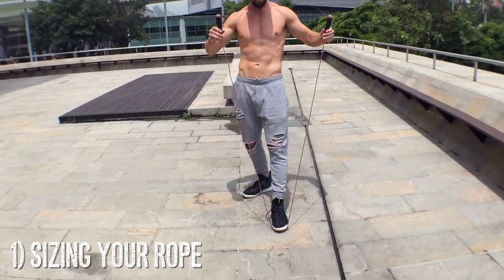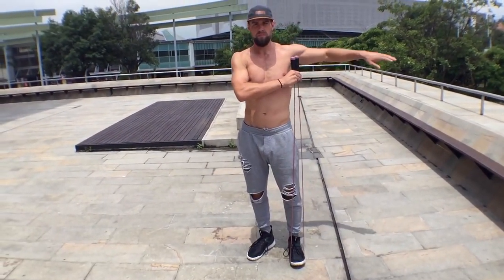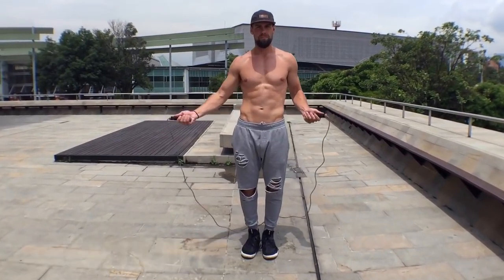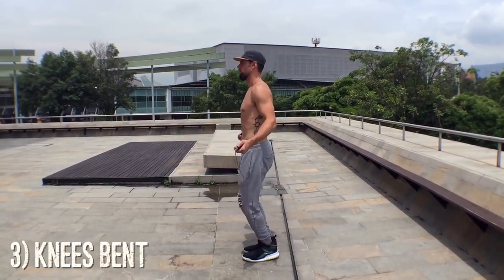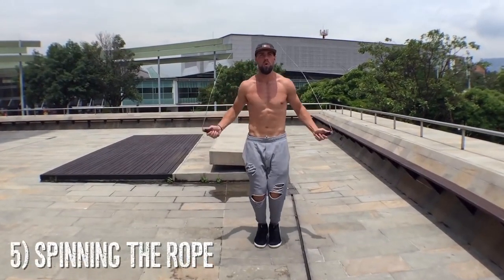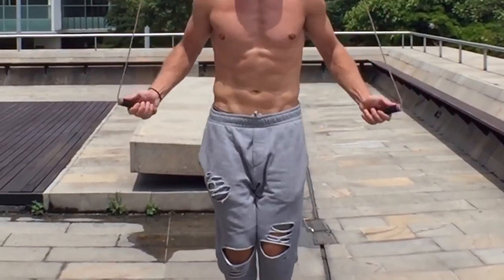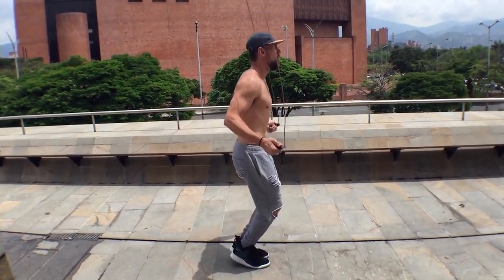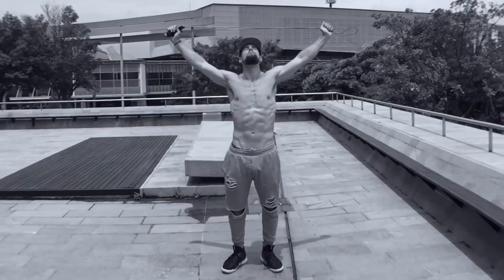How To Jump Rope in 6 Basic Steps for beginners